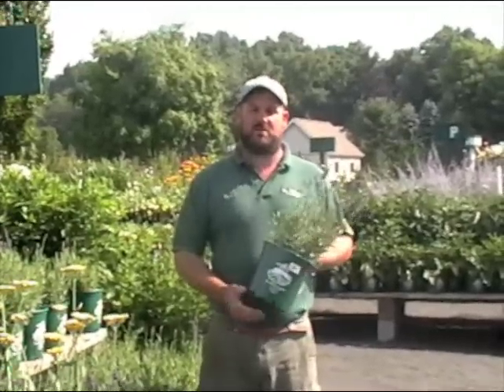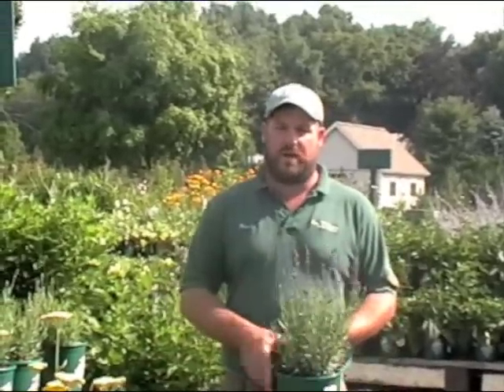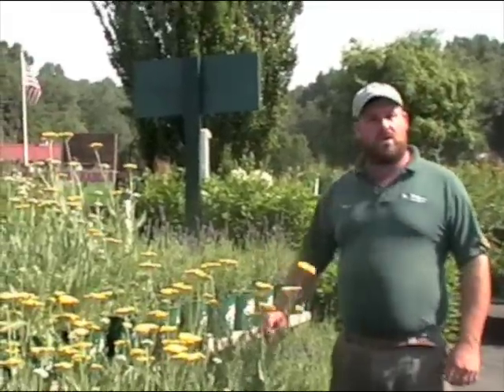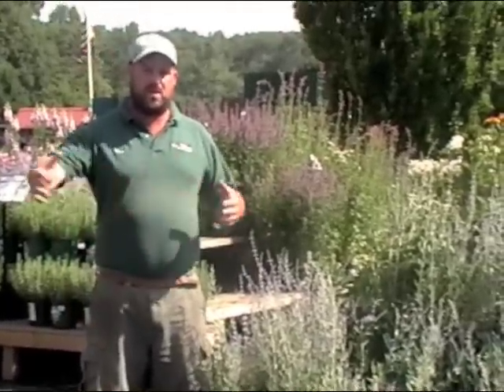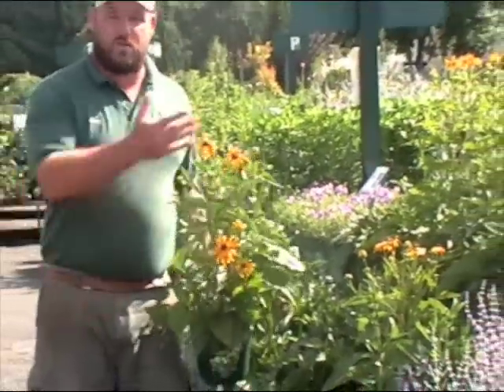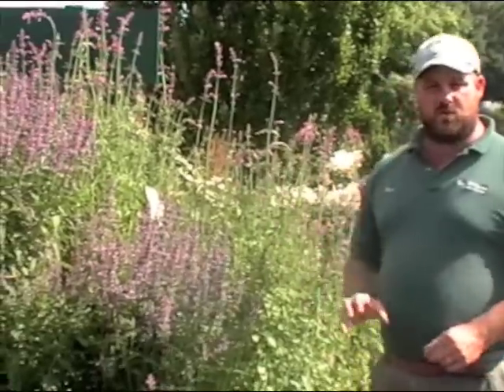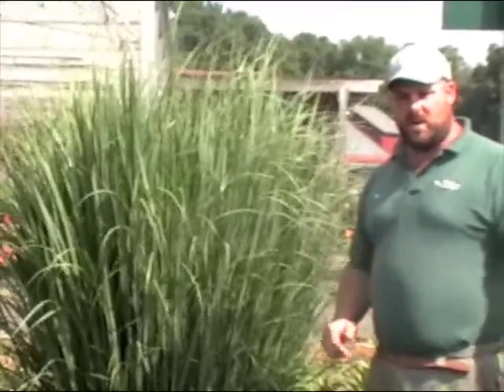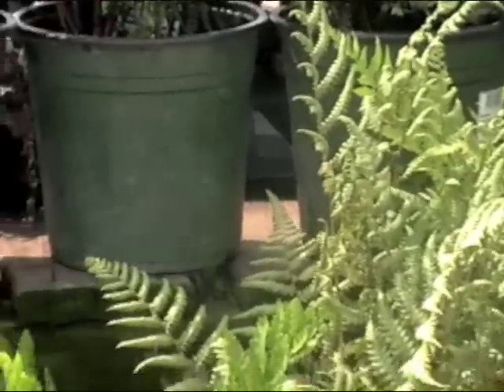Planting a Deer Resistant Perennial Garden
Planting a Deer Resistant Perennial Garden with Van Wilgen's perennial manager Henry.